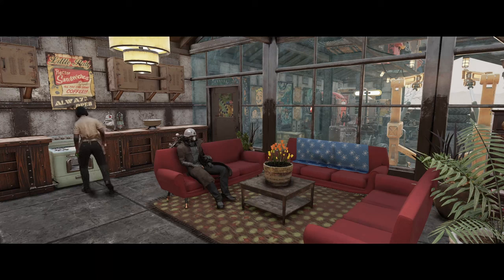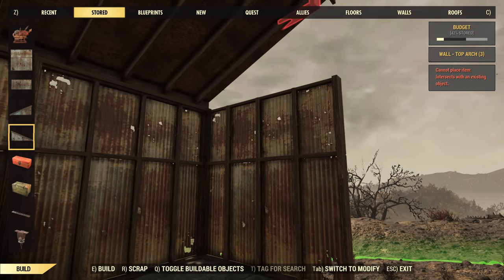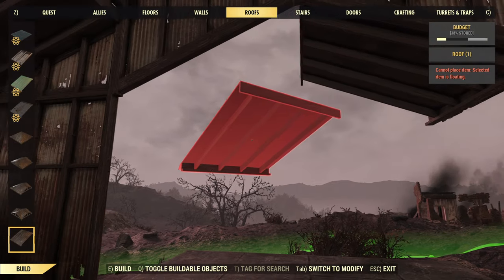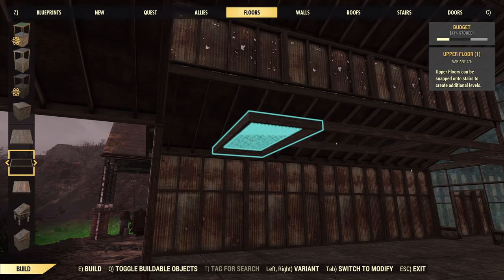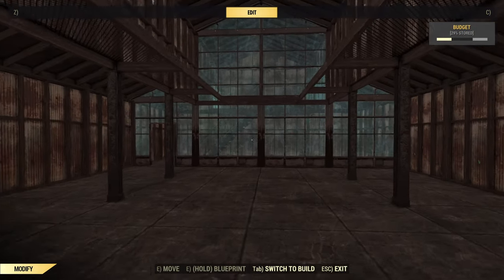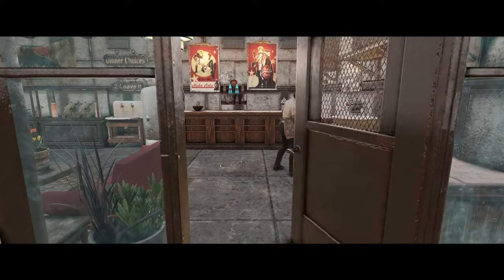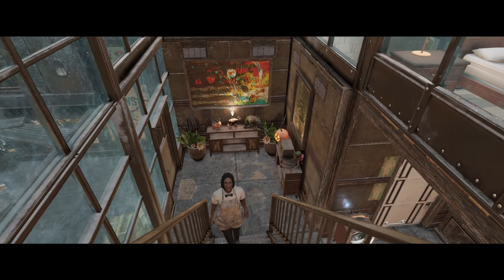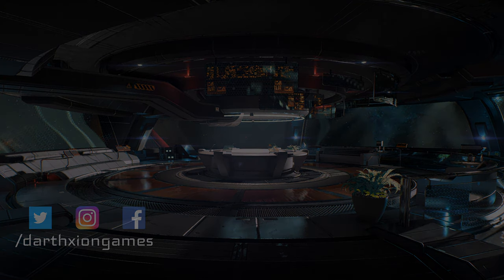FALLOUT 76 | Warehouse / Loft Apartment Camp.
Building a warehouse camp with a modern loft apartment in Fallout76!